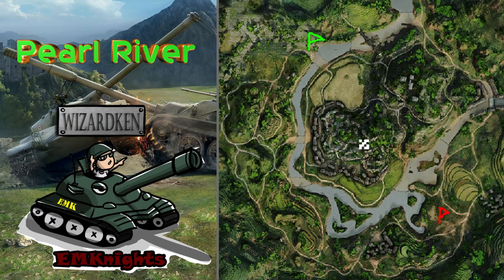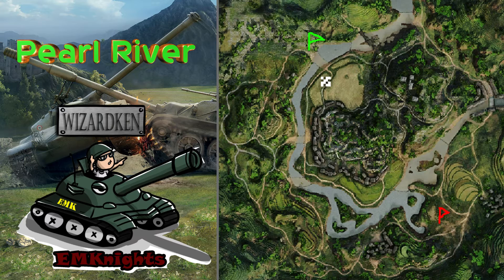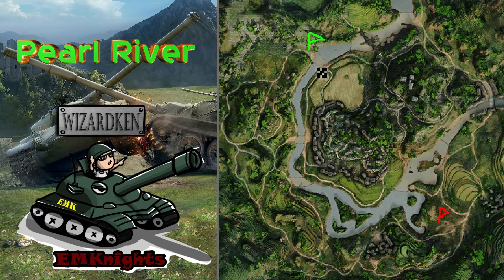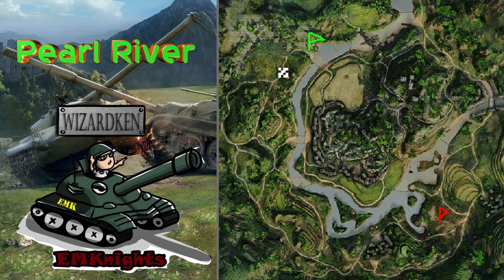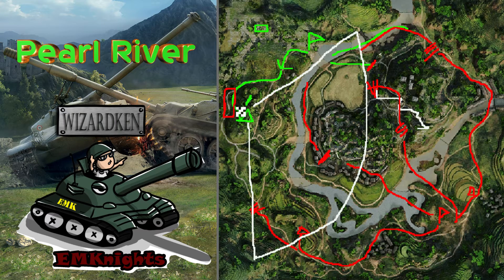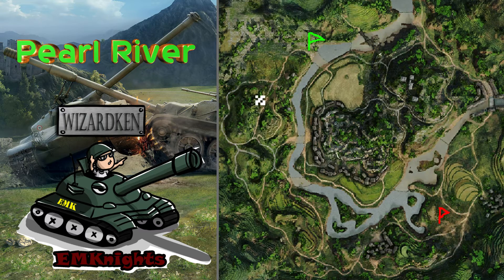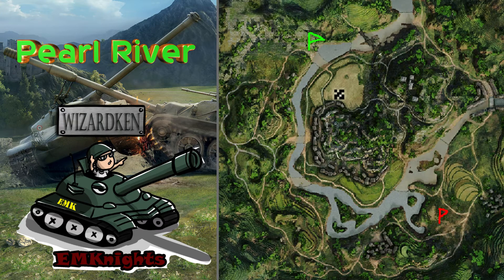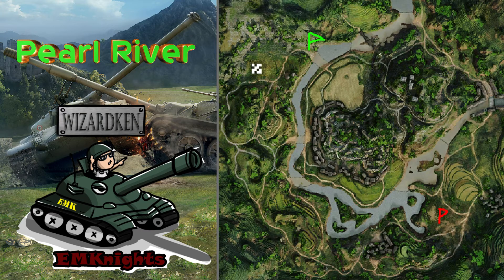World of Tanks Xbox 360 Pearl River Map Guide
WizardKen here with World of Tanks Xbox 360 Pearl River Map Guide! I wanted to do this map for a while. This is a fun map and if done right you can dominate this map!

EMKnights Store Is Here! We Have Shirts And Hats!

Hit like button it helps us!

All drawings are done by Katraszxa. She is an amazing artist and also plays games!

Music also by JinglePunks.com